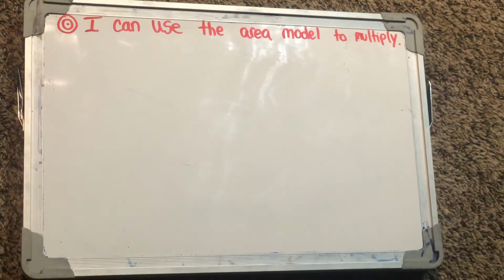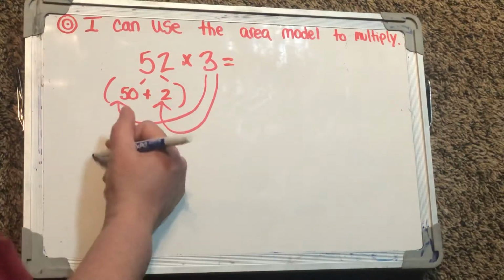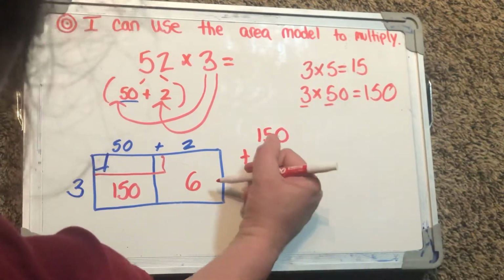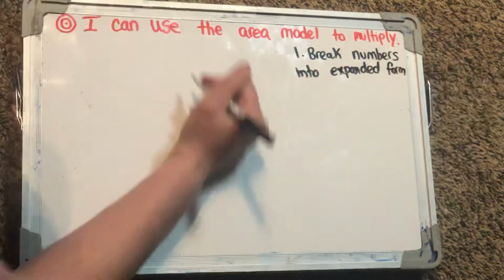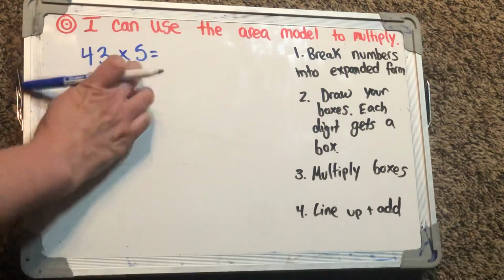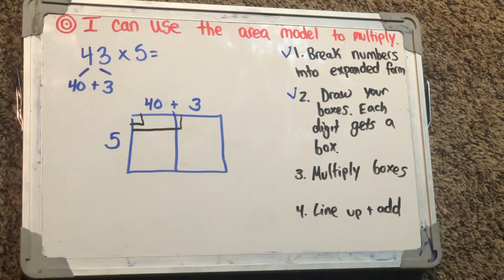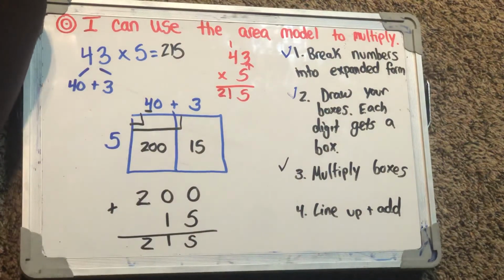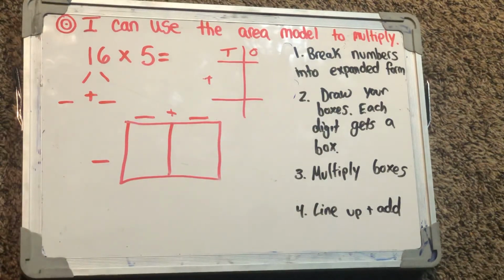April 20, 2020